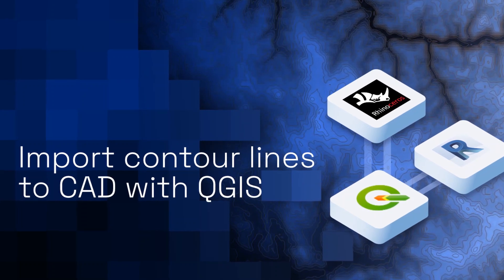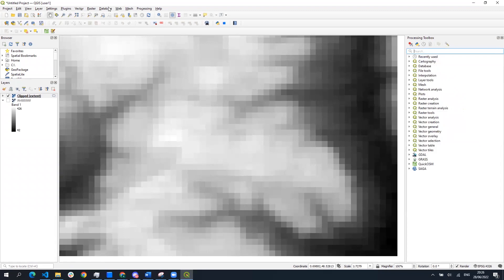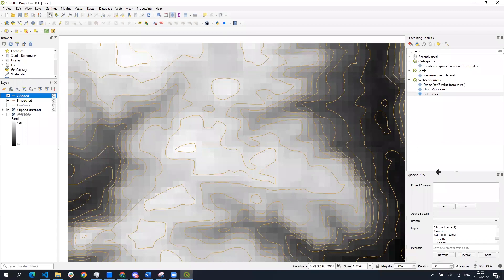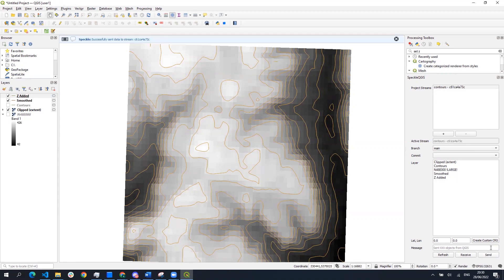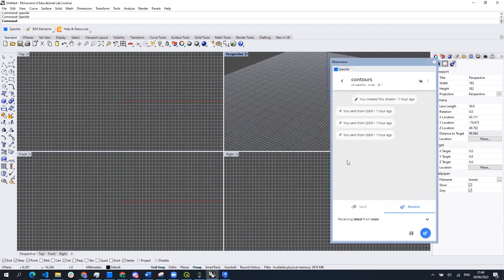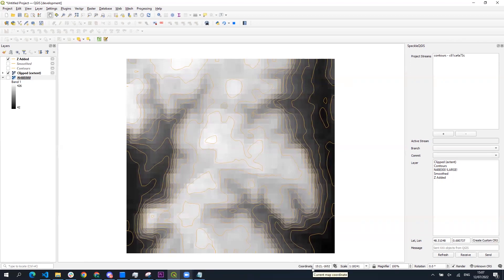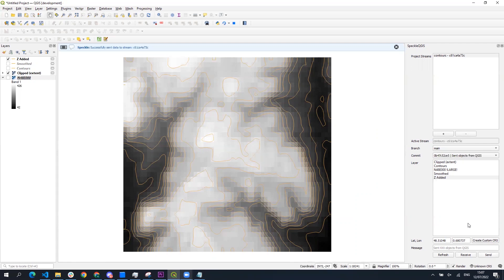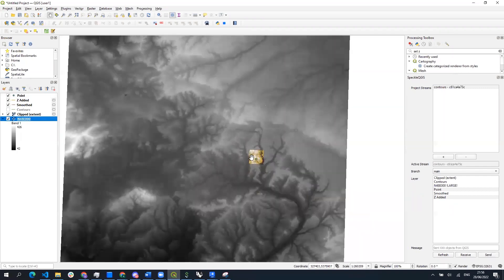Import contour lines to Rhino or Revit with QGIS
This quick video-tutorial shows how to painlessly import elevation data from grid format (.tiff, .asc, .hgt etc.) to CAD software, such as Rhino and Revit. We will be using open source QGIS software to make conversions and send data to Speckle. Rhino and Revit Speckle connectors will then import proper 3-dimentional contours into your project.